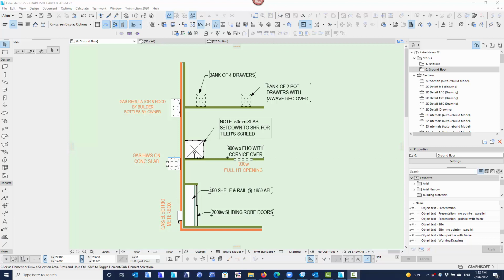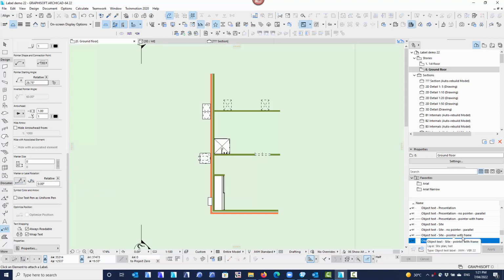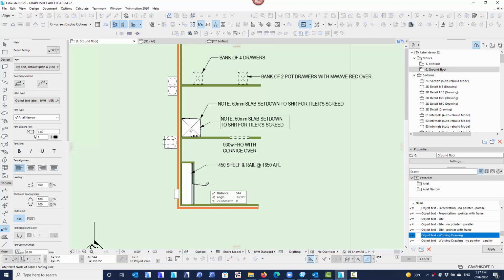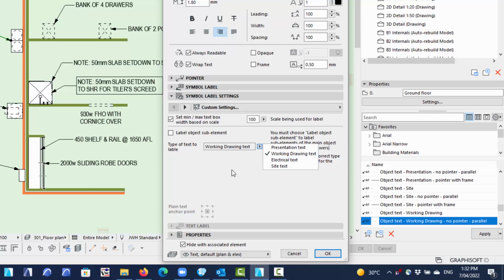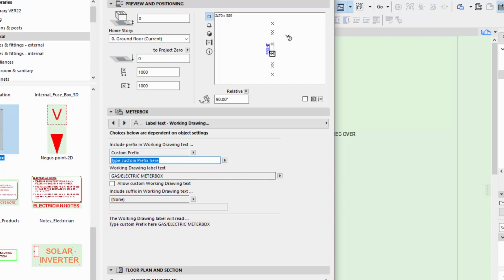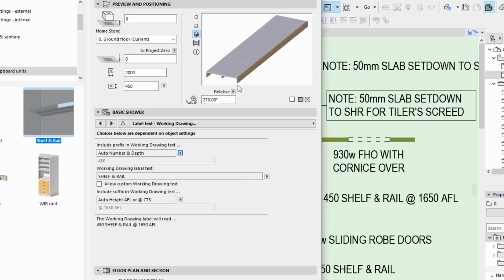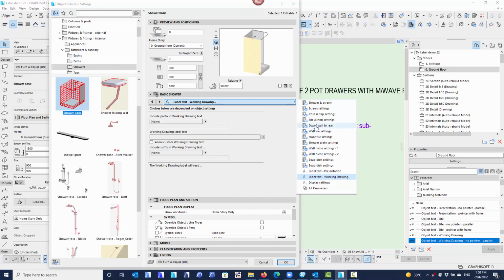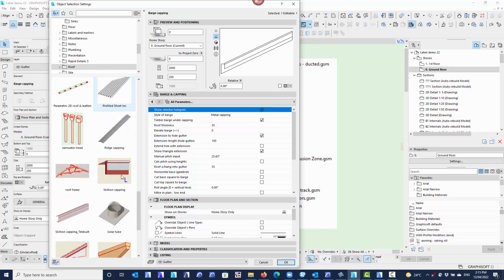Object text label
How to use the 'Object text label - JWH'

0:03 Introduction and general explanation.
3:43 Placing the label.
4:35 Using favourites for correct settings.
6:04 Placing a 'Working Drawing' label.
8:38 Placing label with a text box.
9:18 Placing label with no arrow (leader line) and parallel to object (ideal for opening and doors).
11:06 Labels to the left of the leader line and adjusting the text width and justification.
12:55 Labels for 'Presentation Plans'.
15:35 Label settings.
16:29 Label error message - un-associated label or wrong text type.
18:02 Labelling sub-elements - see video
18:35 Object settings for label text.
18:44 Object settings in the parameter list.
19:54 Object settings in the graphical interface.
21:50 Automatic text values from object settings (meterbox).
26:57 Automatic text values from object settings (shelf & rail).
29:55 Automatic text values from object settings (shower hob).
24:14 Custom text values.
26:04 Different text values for 'Working Drawing' and 'Presentation Drawing' plans.
33:16 Labelling objects with no leader line and using anchor points.
35:20 Labelling objects in elevations and sections.
36:22 Object that can be labelled.